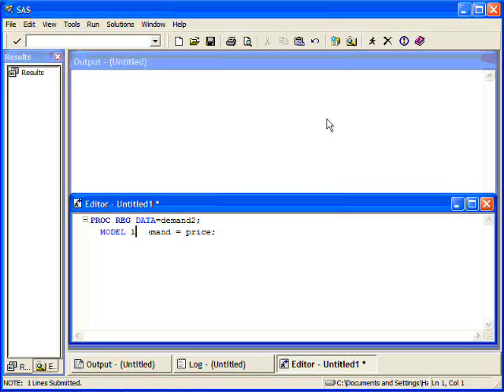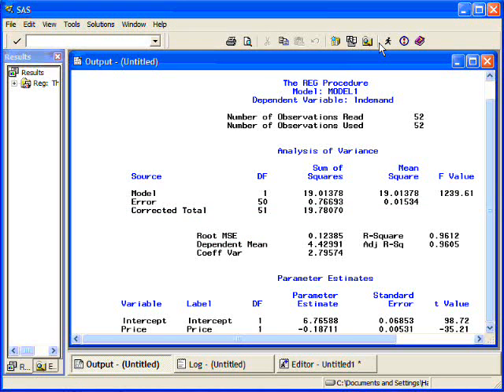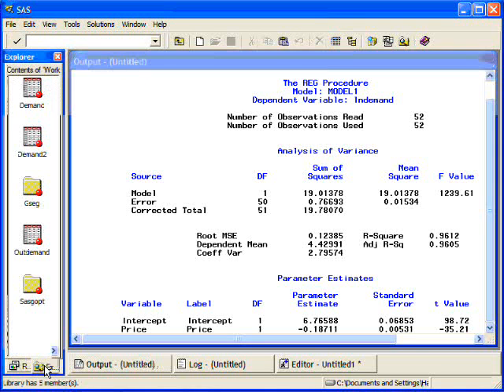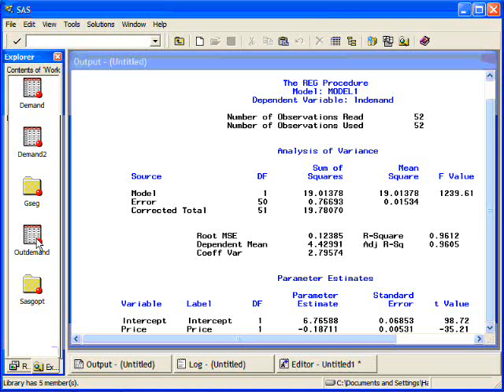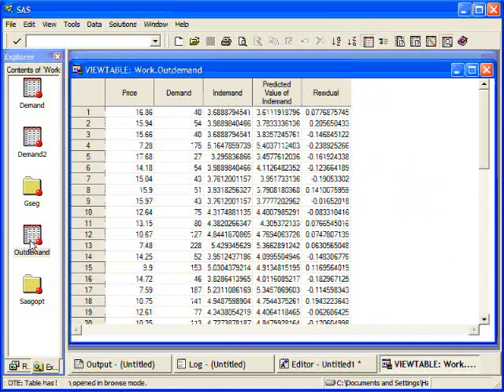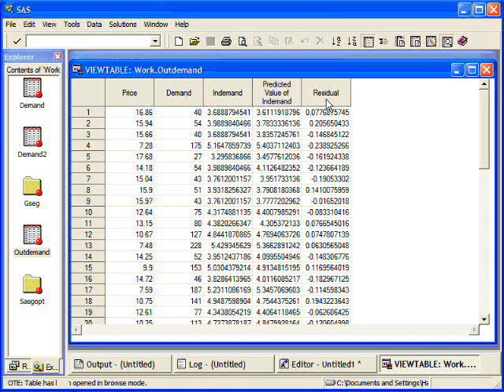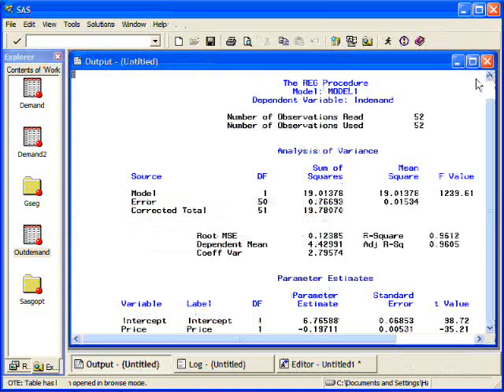Introduction to the Output Statement in SAS